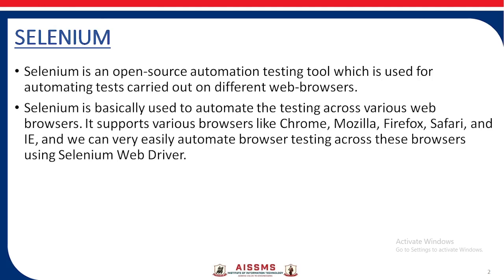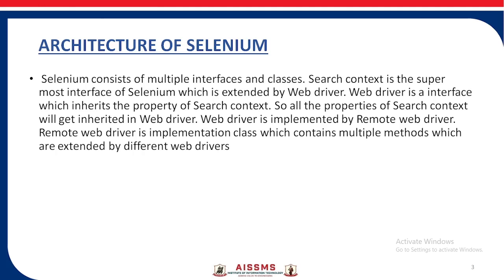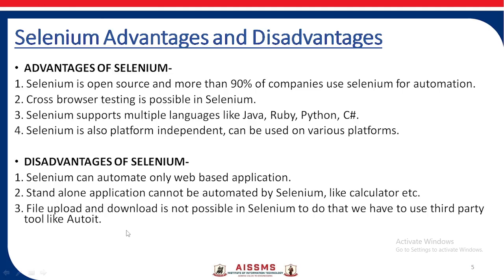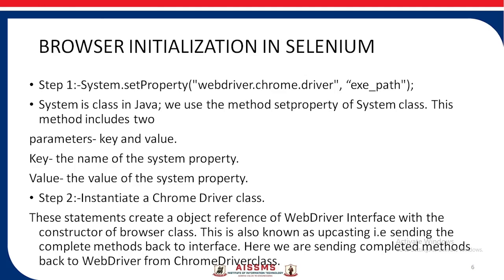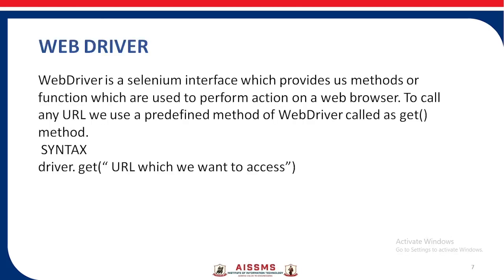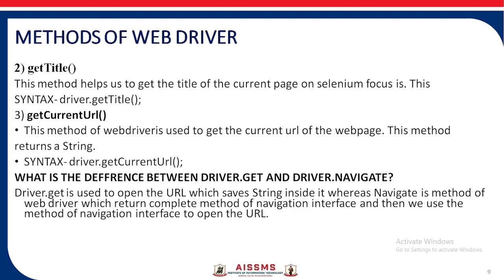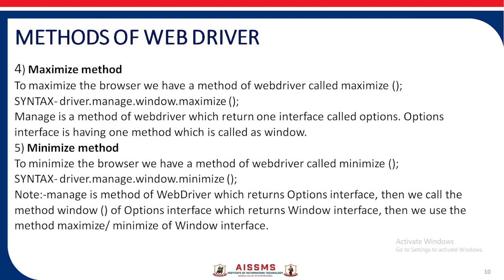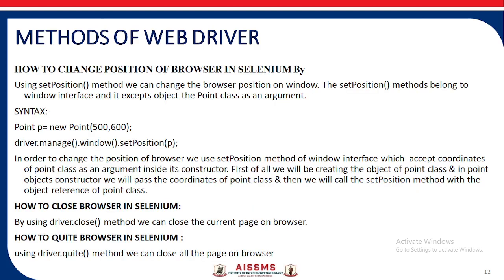selenium tool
Presented by Poonam Jadhav